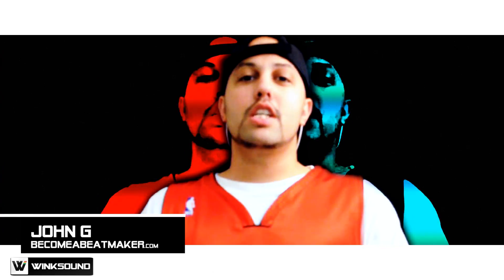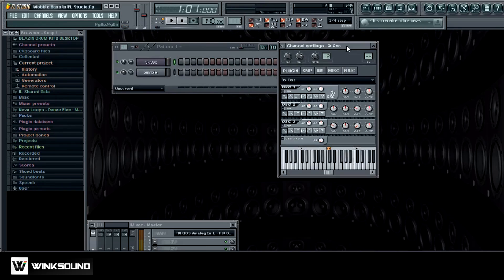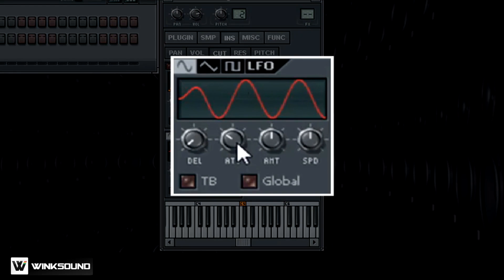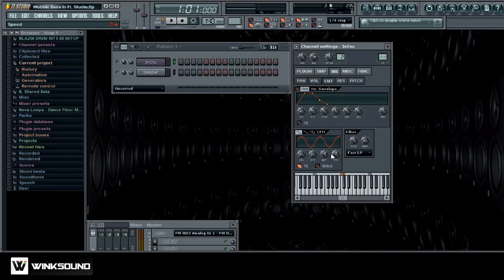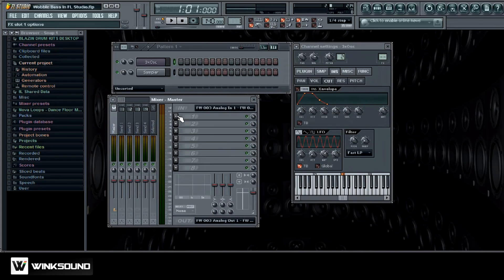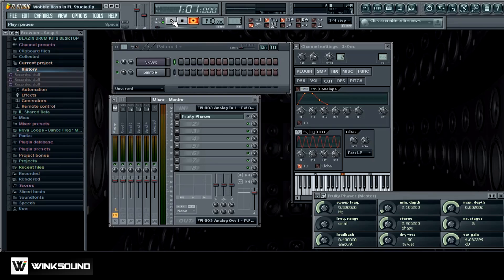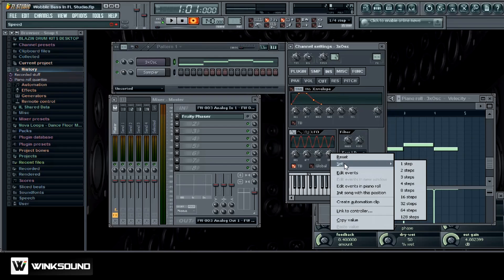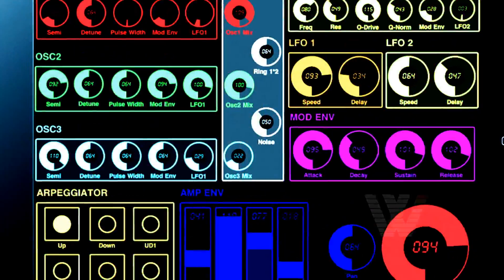FL Studio: Make A Wobble Bass With FL Studio Plugins | WinkSound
The wobble bass sound is a defining element of a Dubstep track along with it's signature half-time drum pattern. The effect is achieve by using an LFO to modulating the cutoff frequency of a bass sound produced by synthesizer. In this tutorial video John G from Becomeabeatmaker.com breaks down how to design a wobble bass sound within FL Studio using the 3xOSC synth which comes stock with the software.